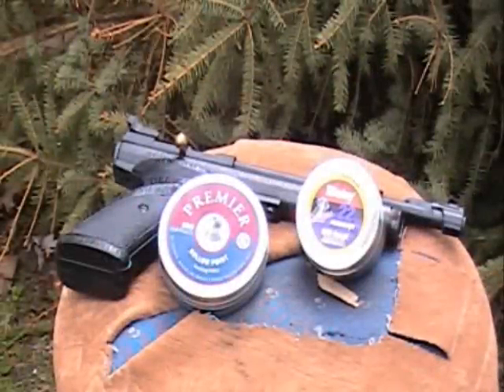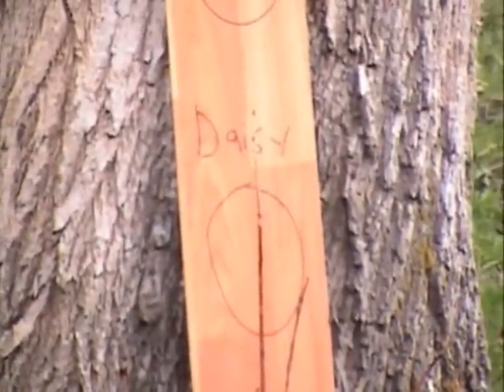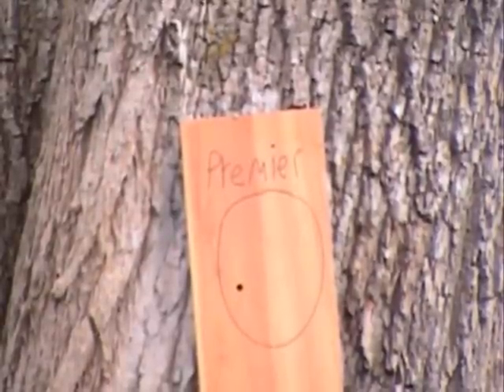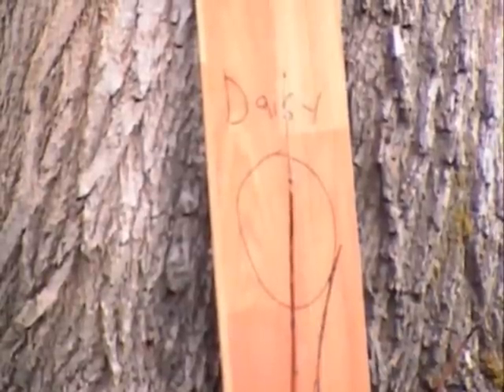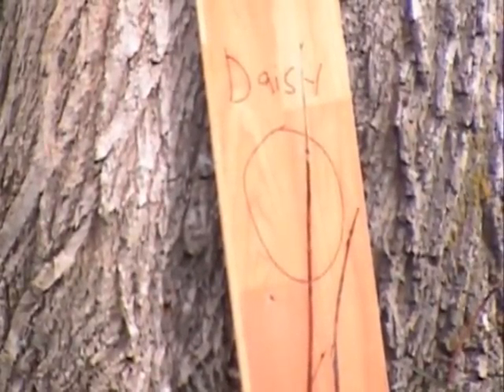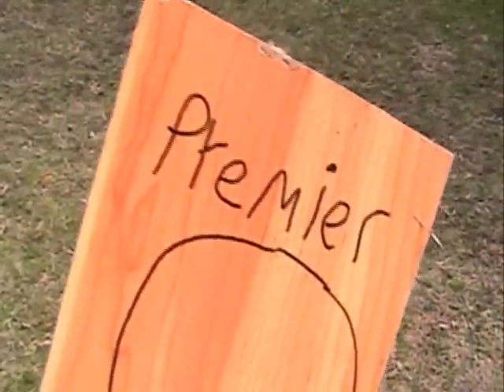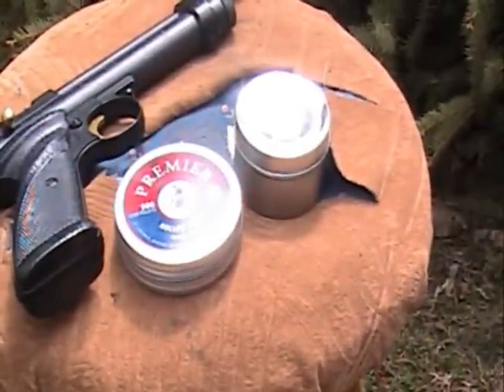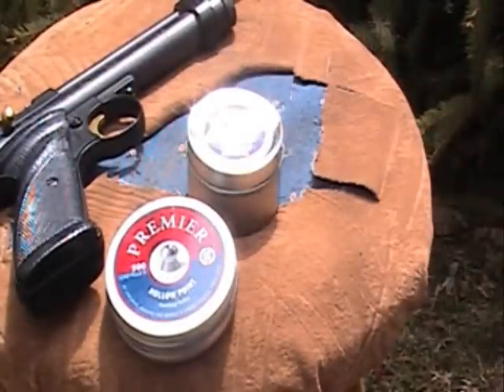daisy pellets vs. premier pellets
this video is about seeing witch pellet has a harder
punch.